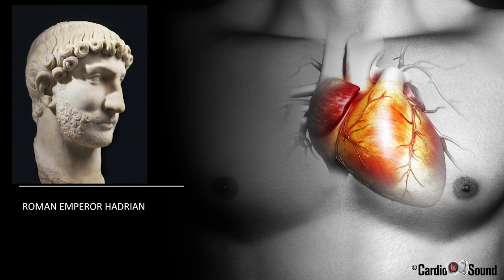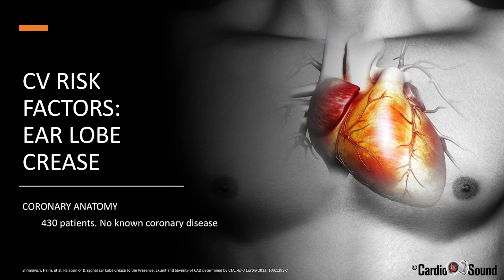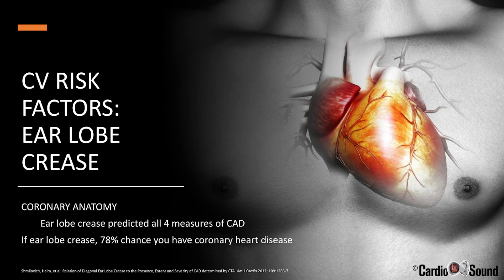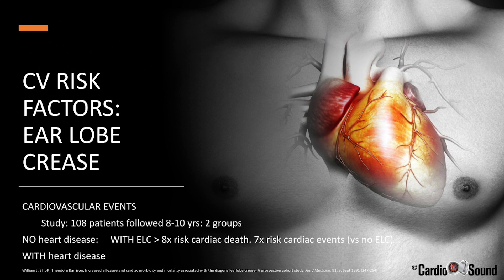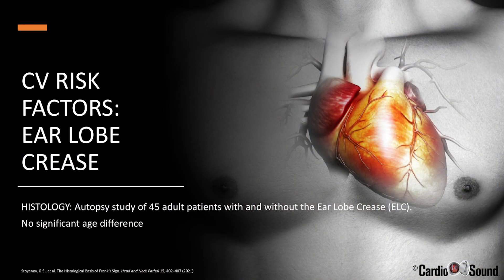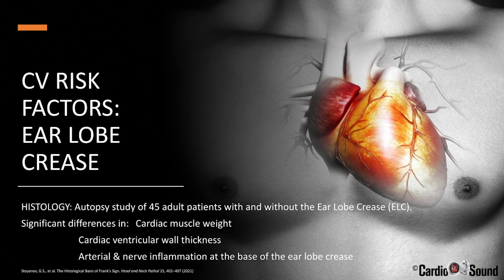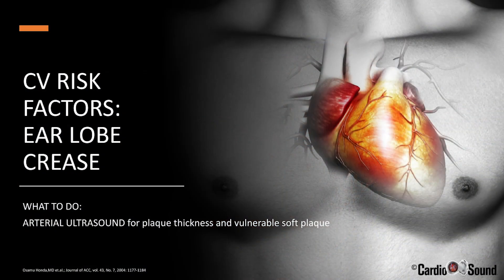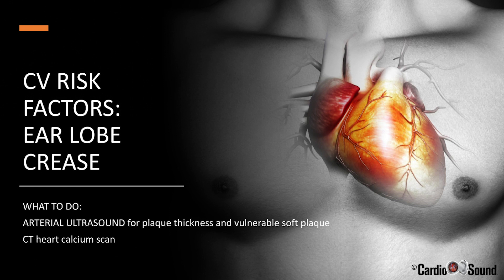Ear Lobe Crease: What does it mean?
What does the diagonal ear lobe crease mean? How significant is the ear lobe crease? What is the evidence for the ear lobe crease?